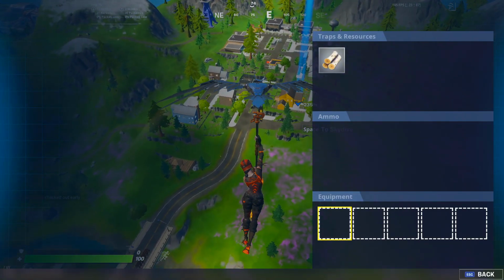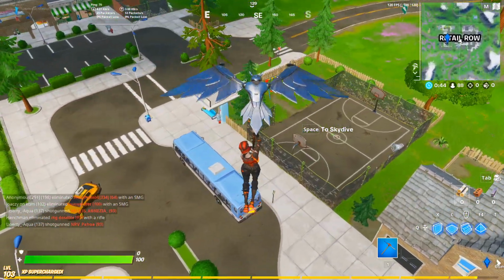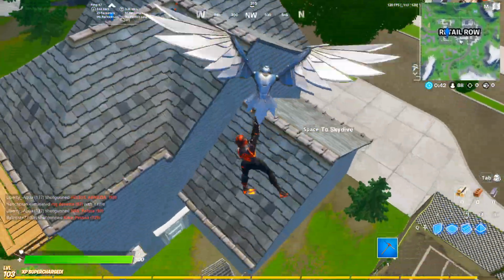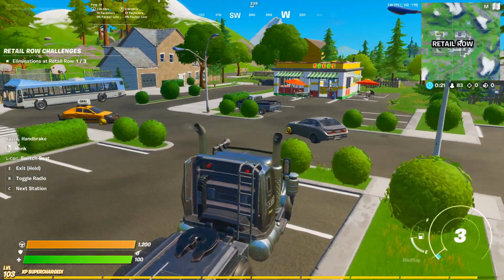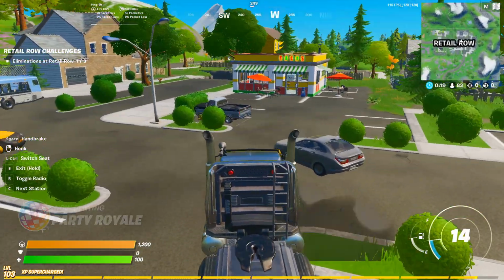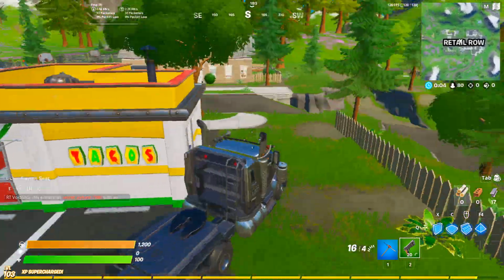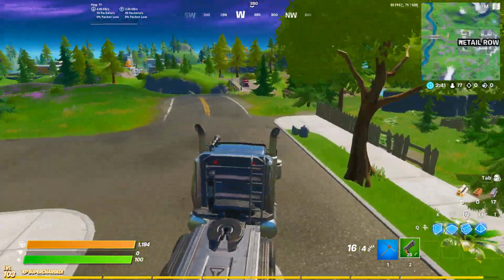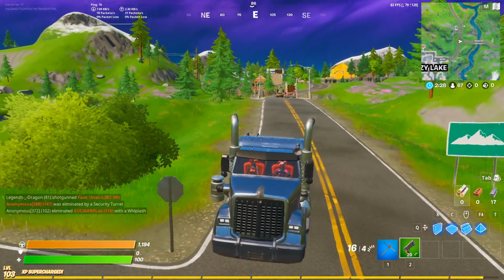Deal damage to opponents from inside a vehicle Fortnite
Deal damage to opponents from inside a vehicle Fortnite easy Guide Season 3 Chapter 2 Fortnite
week 8 Challenge in fortnite